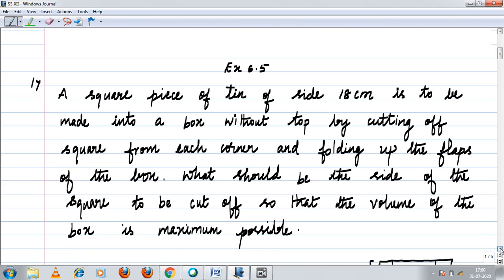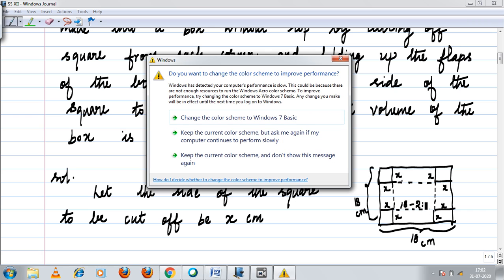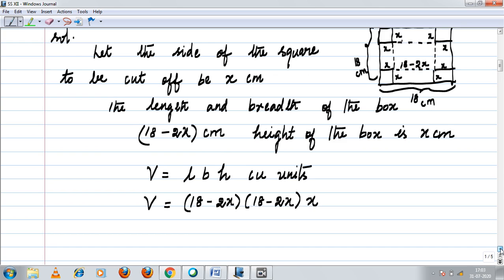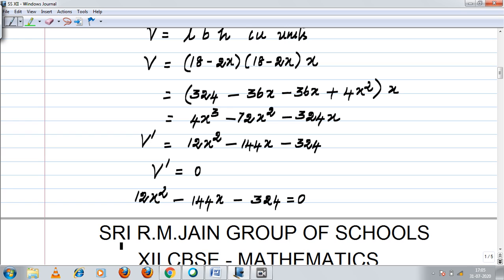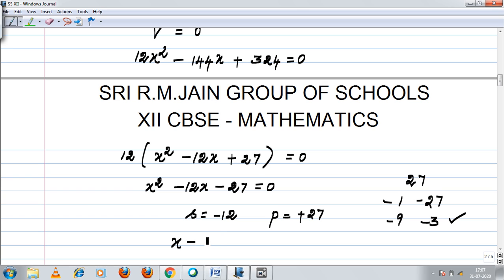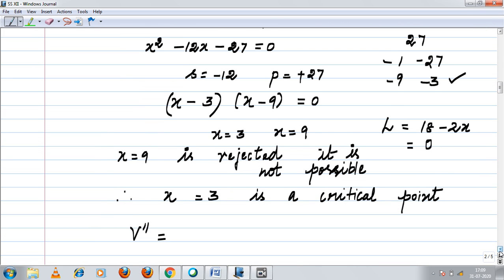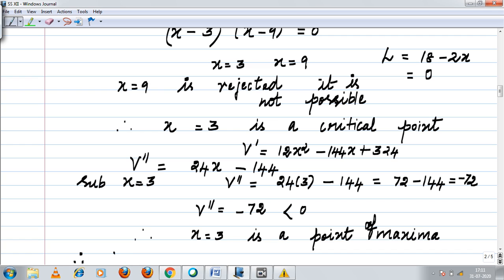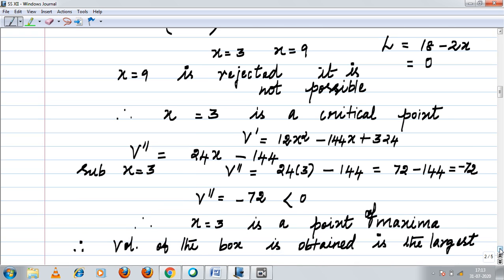CBSE- CLASS- XII - Maths- Applications of derivatives Ex: 6.5 Q.no: 17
CBSE MATHS CLASS 12  Ex 6.5 qn no 17 S